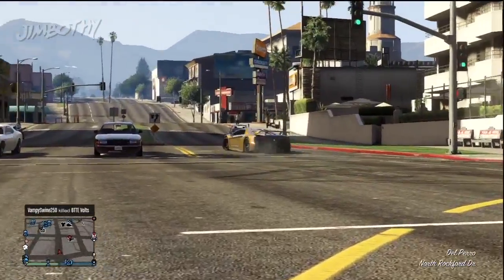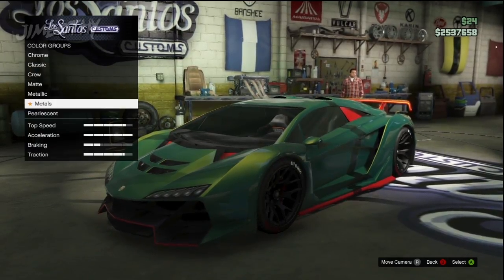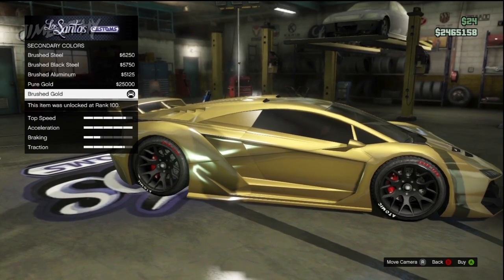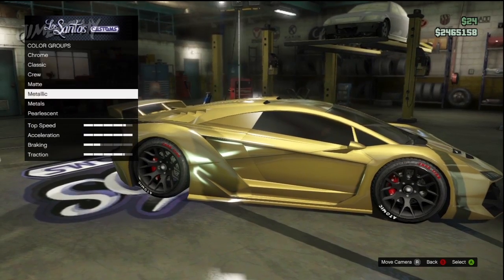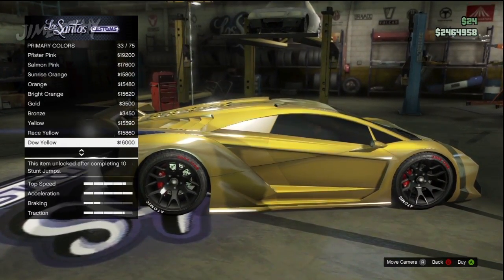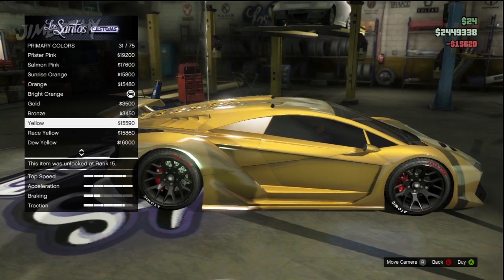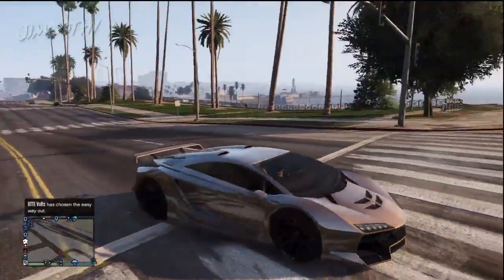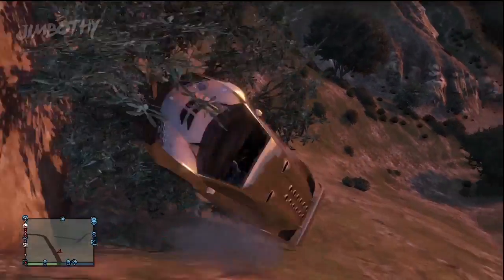GTA 5: MILLIONAIRE GOLD SECRET PAINTJOB!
GTA V (GTA 5) An amazing blend of gold colours to give, what I call, the millionaire gold paint job. It's a mix of a few different colours and pearlescent options as found within game.